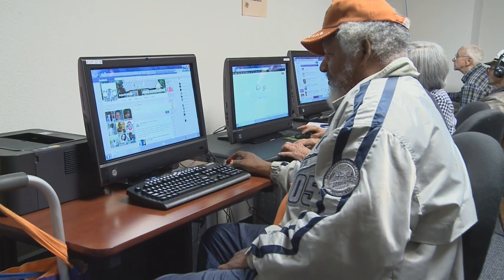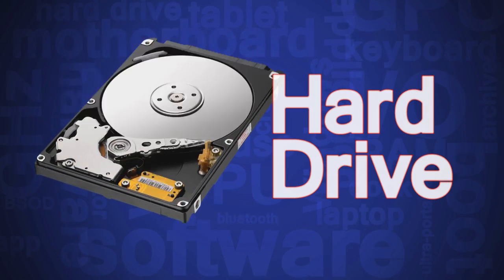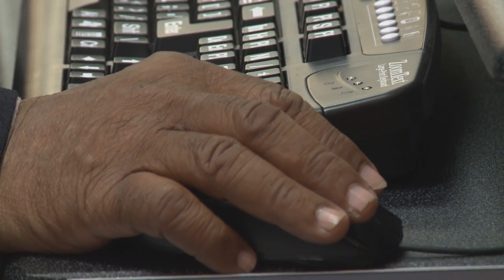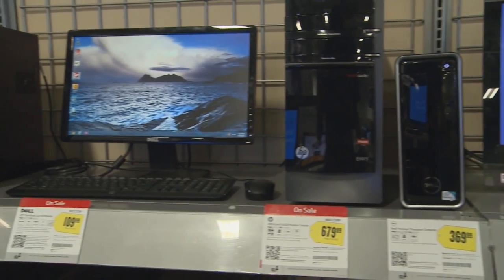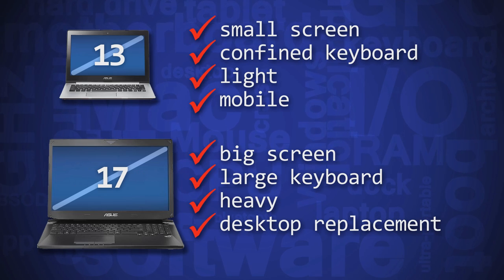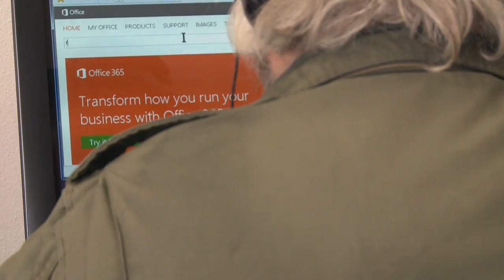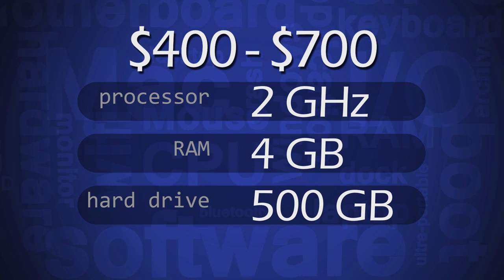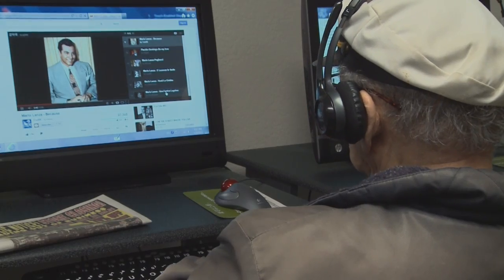computer buying made easy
An introduction to the major components of a computer, and some tips for buying a computer.  Visit sfconnected.org for more info.